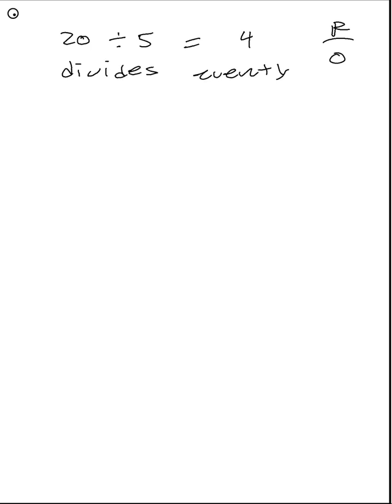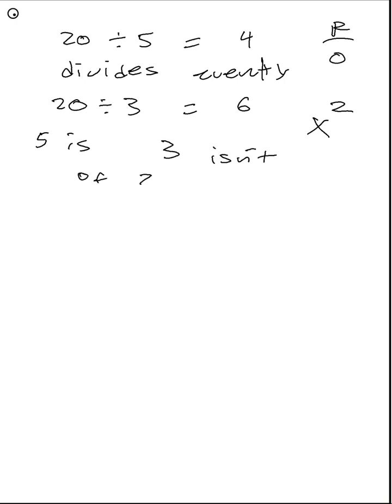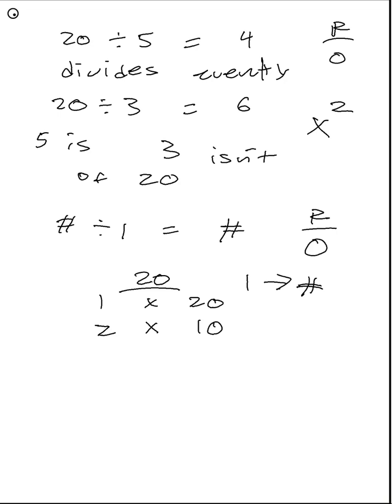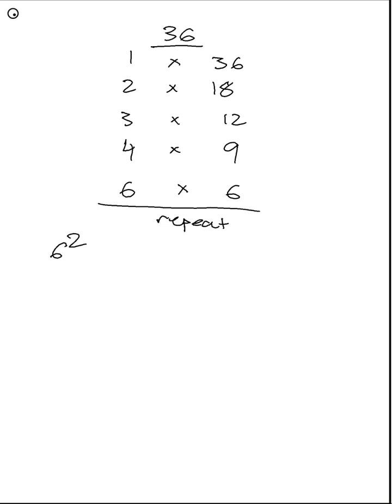Factor Fun! Find ALL the Hidden Number Partners!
Ready to become number detectives? 🕵️‍♀️ In this awesome video, we're going to crack the code of factors and learn how to build cool factor trees!

First, we'll figure out what exactly a factor is. It's all about numbers that divide evenly into another number, meaning you get an answer with zero remainder. For example, 5 is a factor of 20 because 20 divided by 5 is 4 with no remainder, but 3 isn't a factor of 20 because 20 divided by 3 leaves a remainder of 2.

Did you know that 1 is a factor of EVERY single number? Yep! If you divide any number by 1, you always get that number itself with a remainder of zero. Super useful!

Then, we'll jump into making a factor tree! 🌳 This is a super systematic way to find all the factors of a number. We'll show you exactly how to do it by starting with 1 and listing out the pairs of factors as you go up, stopping once you see a pair that reverses or repeats. We'll even walk through an example for the number 20 and then challenge you to try 36!

And here's a special secret we'll uncover: square numbers (like 36, which is 6 * 6) have a unique trick! They actually have an odd number of factors, and you'll see how their last factor branch has a number that repeats itself. This cool trick helps you know when to stop your factor tree and makes sure you don't double-count any factors.

Watch this video to master factors and factor trees, and get ready for our next adventure into prime numbers! 🚀